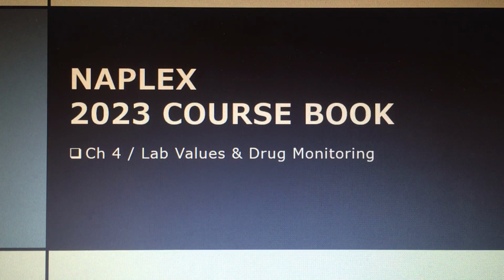CH. 4: Lab Values & Drug Monitoring (p. 70)